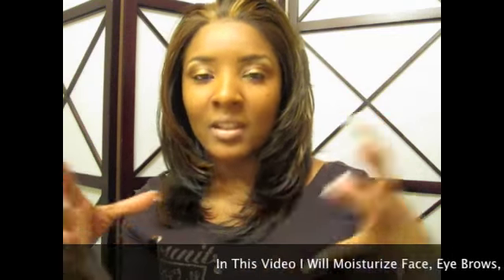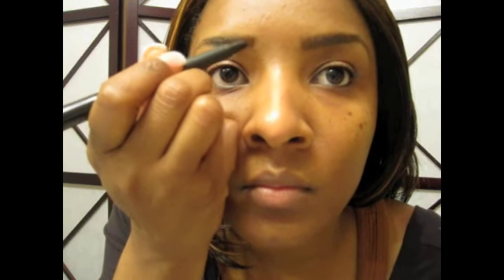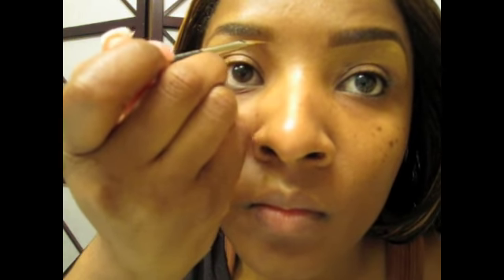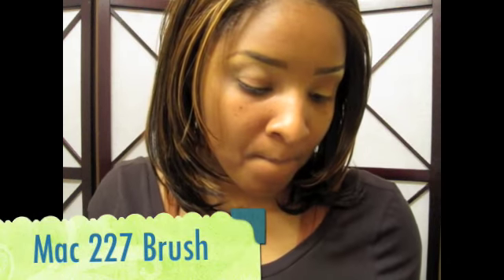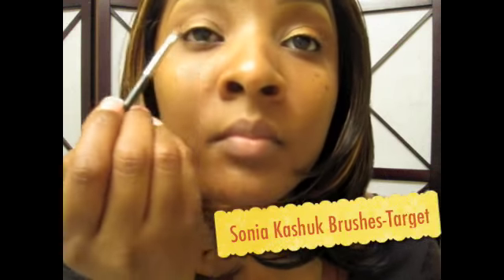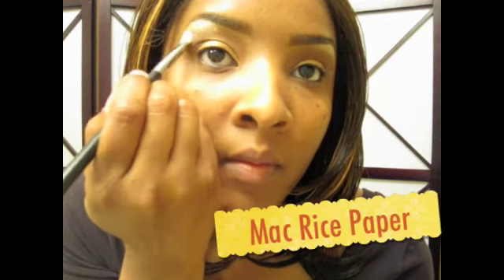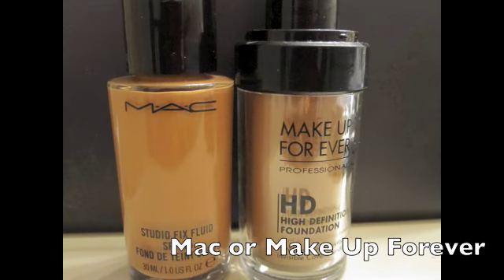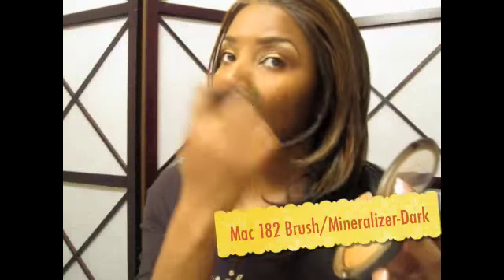My 2010 Beginners Makeup Tutorial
This was a requested video by many so I had to do this sooner than later. In this video Im Moisturizing The Face, Doing Eye Brows, Eye Shadow & Make Up Foundation w/Powder.

KEEP PRACTICING!

Moisturizing Face 1:06
Mac Moisturecreme

Eye Brow 2:04
Mac Penultimate

Concealing The Brows 2:59
Mac NW40 w/ Mac 266 Brush

Eye Priming 4:22
Urban Decay or Shadow Insurance

Eye Shadow Starts at 4:44
Mac Texture
Mac Amber Lights
Mac Rice Paper

Foundation Makeup 9:00
Mac Studio Fix Fluid NC50
Make Up Forver HD 177

Lip Gloss 11:04
Mac 2N Lip Gloss (Nude Lip-Love It!)